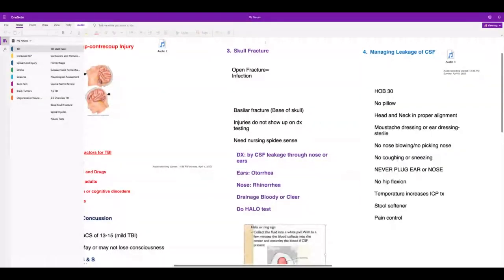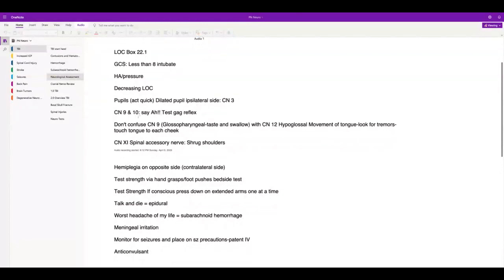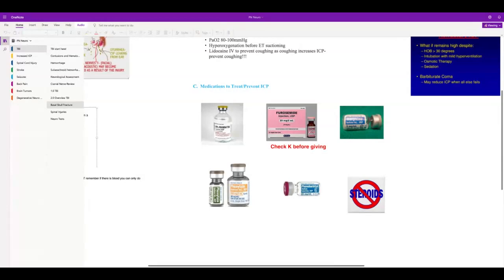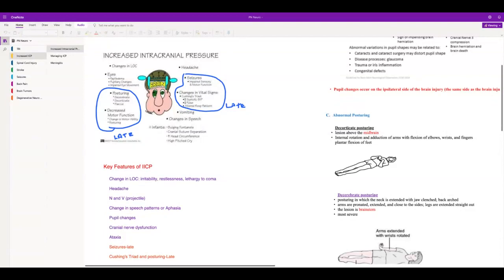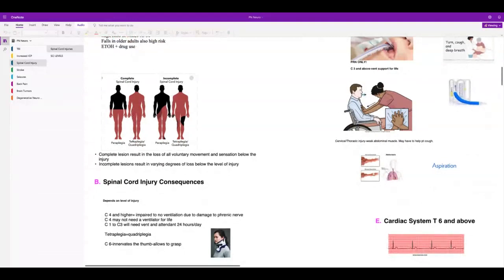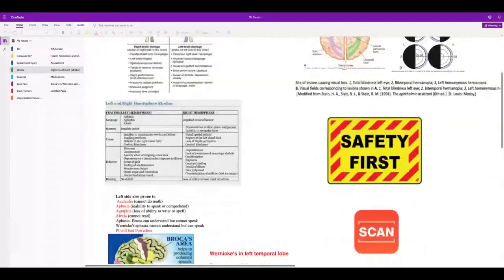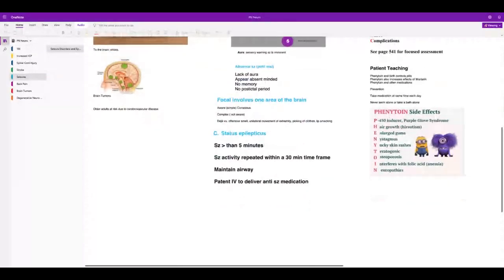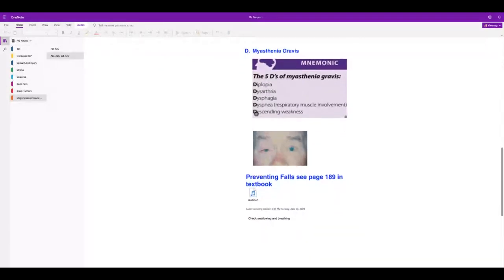LPVN 130 Neuro Tutoring